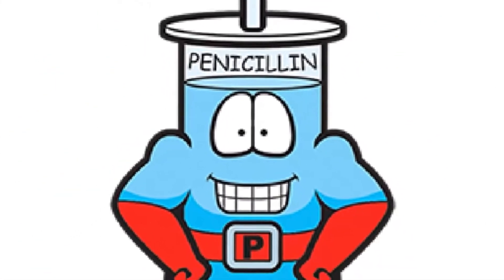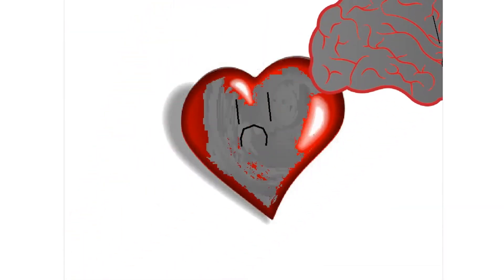The Discovery of Penicillin by Alexander Flemming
History of Penicillin For Kids. How was penicillin discovered?  Michael entered the 2017 National History Challenge with this essay explaining how this AMAZING discovery came about.

Michael researched what Flemming ACTUALLY said when explaining his discovery and these direct quotes were included in the script.  We hope you enjoy it!